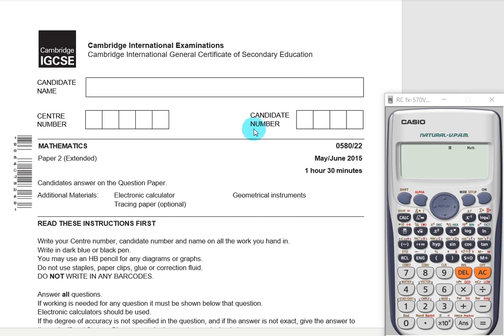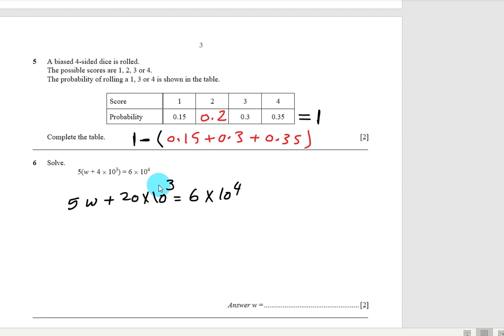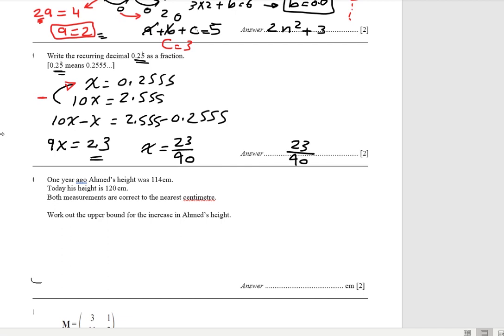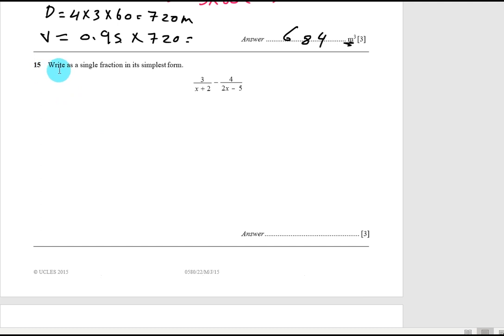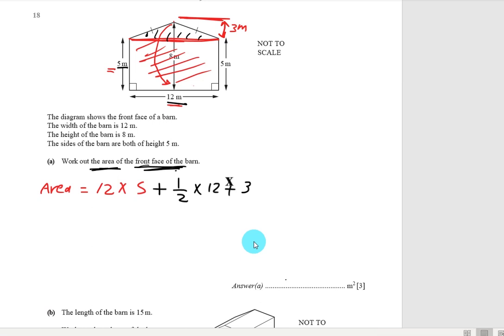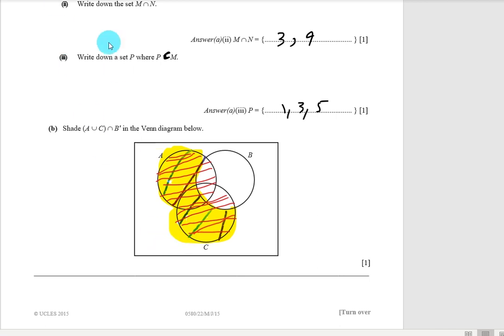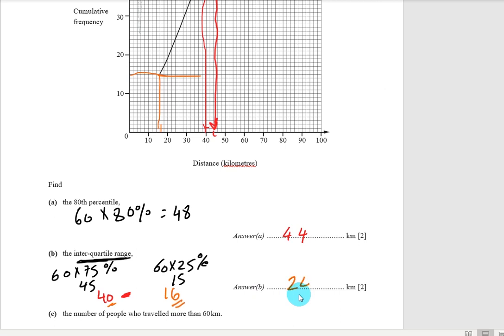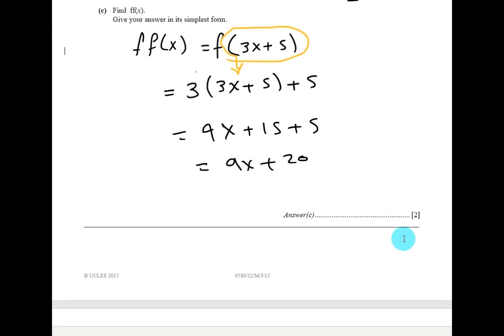0580/22/M/J/2015 Past Paper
Solution of IGCSE Math Exam – Past Paper 0580/22-May/June  2015- Paper 2/ Extended
I will show you how to solve “ Past Paper 0580/22-May/June  2015” . The Video will explain most topics during the exam including Percentages,  Matrices, and Trigonometry..
Cambridge Math Exam, International Math Exam 2015
igcse maths past papers  May /Jun 2015
IGCSE Mock 2015
Solve complete Past Paper Math 0580/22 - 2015
CIE IGCSE Mathematics Paper 2 - May/June 2015
0580/22 May /June 2015